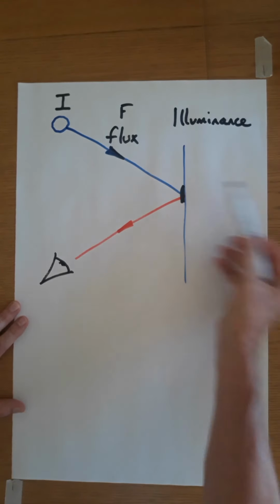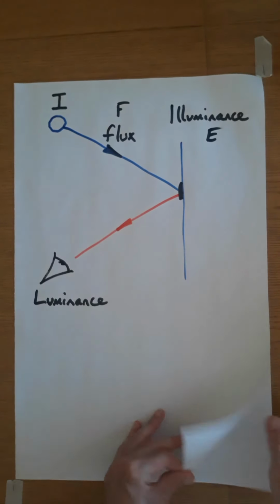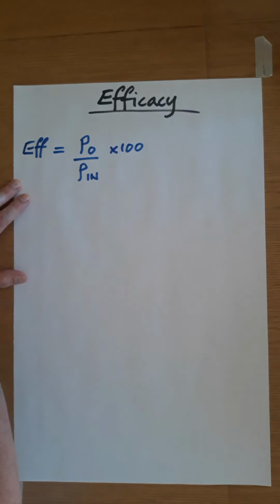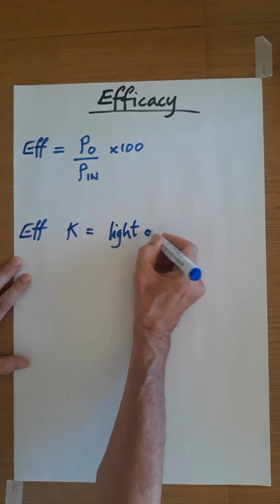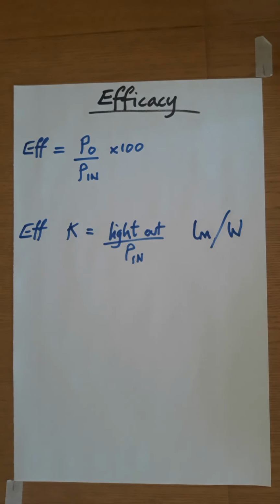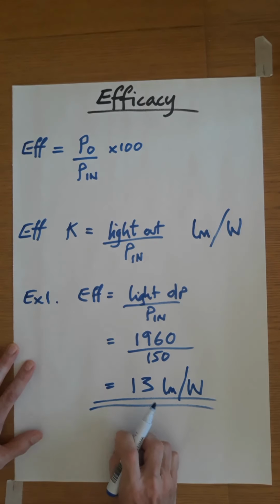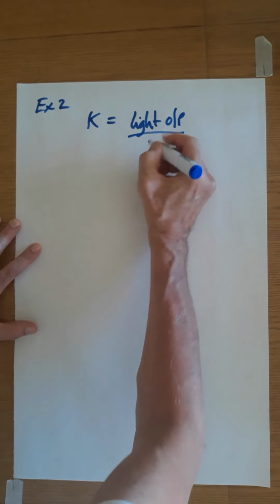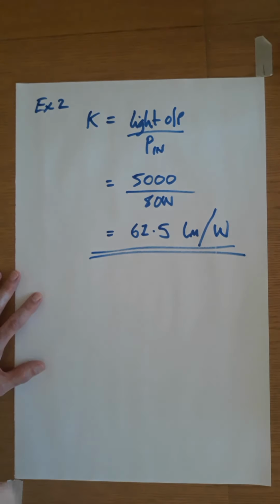22 Lighting: introduction to terms used and efficacy.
Terms used when discussing lighting and illumination.
Why we use "efficacy" and not efficiency.
Calculations on efficacy.